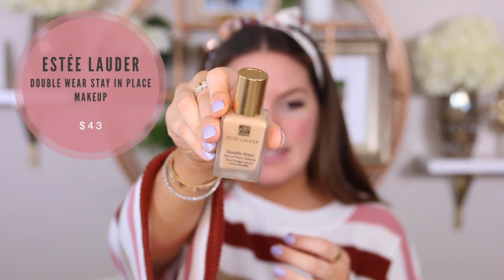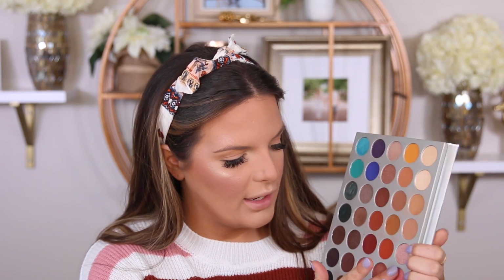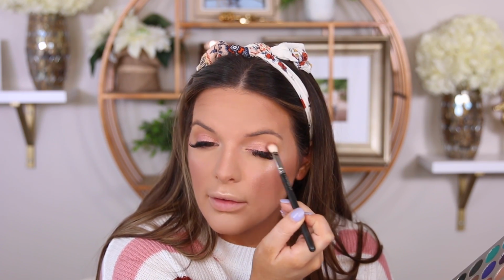THE BEST LONG WEARING FOUNDATION (24 HR WEAR) | Casey Holmes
Get your own Estée Lauder Double Wear Stay In Place Makeup